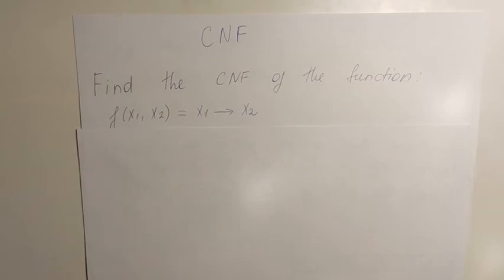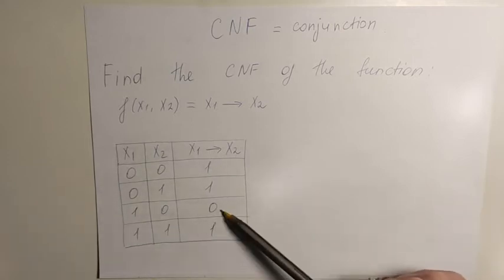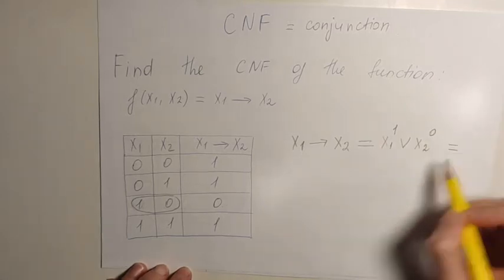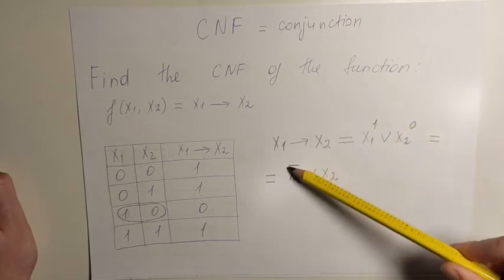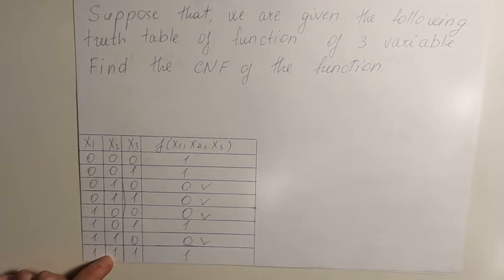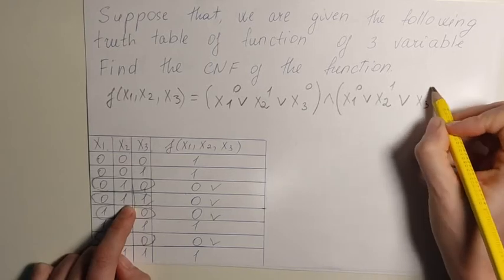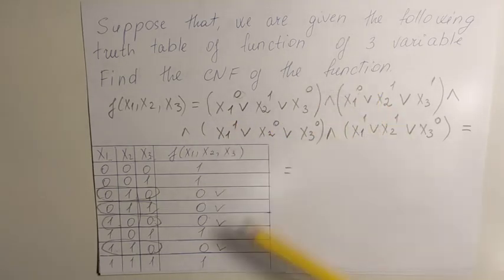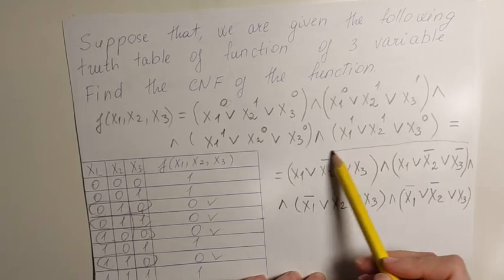CNF. How to construct Conjunctive normal forms.